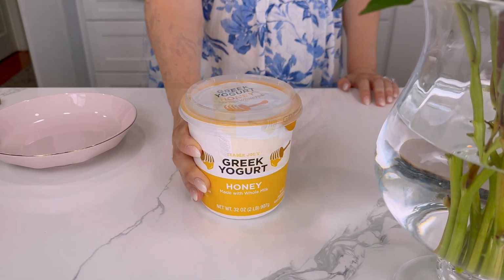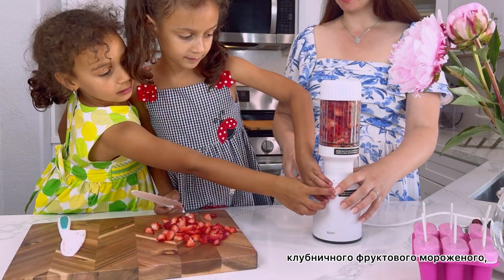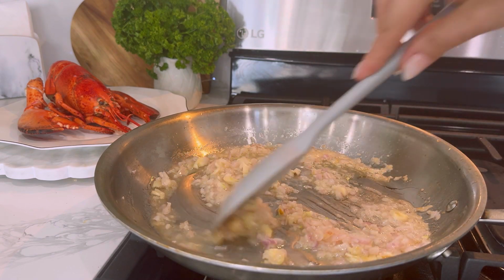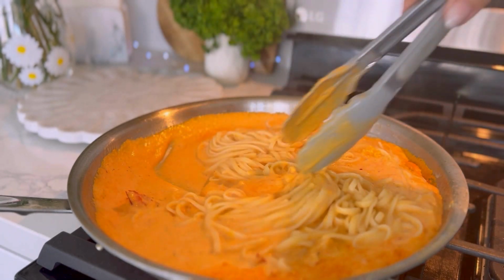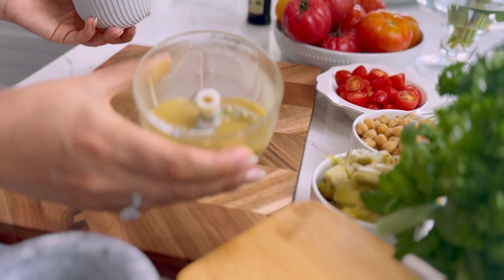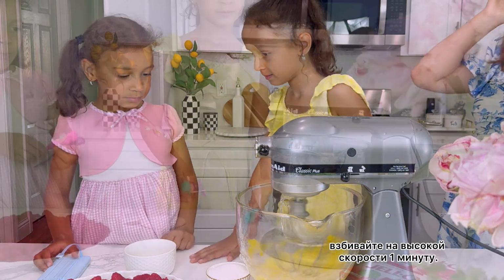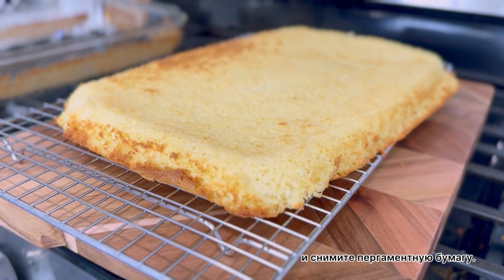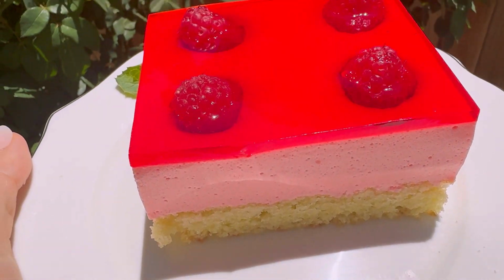4 SIMPLE SUMMER RECIPES - Popsicles🍓Raspberry Jello Cake 🍰 Tuscan Artichoke Salad 🥗 & 🍝🦞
Time Stamps
2:22 - Strawberry Popsicles
3:41 - Lobster Pasta
6:50 - Tuscan Artichoke Salad
9:08 - Raspberry Jello Cake

Strawberry Popsicles
►2-3 cups strawberries
►½ can condensed milk
Pour it halfway into the silicone molds and add some small chunks of strawberries, then fill it up with the strawberry puree. Cover it with the little lids and freeze until set, minimum of 4 hours, best overnight.

Lobster Pasta - 30 Minutes
►2 medium shallots
►2 roasted red bell peppers
►1 cup of cream
►Lobster meat 1-2 lbs.
►Pasta of your choice
►1 cup boiled pasta water or stock
►Salt and black pepper to taste
►½ tsp of red pepper flakes
►Parmesan Cheese
►Freshly Chopped Parsley

Tuscan Artichoke Salad – 10 Minutes
►1 cup cherry tomatoes
►1 can of chickpeas
►1 can of marinated artichokes that have been thoroughly strained
►1 tablespoon of capers
►½ cup of thinly slices red onions
►Basil leaves

Tuscan Artichoke Salad Vinaigrette
►1/4 cup of good quality extra virgin olive oil

Raspberry Jello Cake

Jello Mousse Layer
►6 oz raspberry Jello
►Fresh raspberries

Sponge Cake
Line the bottom of a 13x9 Glass baking dish with parchment paper. Spread batter evenly and bake at 350˚F for 18-20 minutes, or until top is golden brown and springs back when poked slightly.

Jello Topping Layer
►1 cup boiling water
►6oz Jello

Клубничное фруктовое мороженое
►2-3 стакана клубники
►½ банки сгущенного молока
Разлейте его наполовину по силиконовым формам, добавьте небольшие кусочки клубники, затем залейте клубничным пюре. Накройте его маленькими крышками и заморозьте до застывания, минимум на 4 часа, лучше всего на ночь.

Паста с лобстером – 30 минут
►2 средних лука-шалота
►4 столовые ложки сливочного масла
►2-3 зубчика чеснока
►2 жареных красных перца
►100 мл сливок
►500 гр Мясо лобстера
►Паста на ваш выбор
►1 стакан кипяченой воды из макарон или бульона
►Соль и черный перец по вкусу
►½ чайной ложки красного перца
►Сыр пармезан
►Свежерезанная петрушка

Тосканский салат из артишоков – 10 минут
►1 стакан помидоров черри
►1 банка нута
►1 банка маринованных артишоков, тщательно процеженных
►1 столовая ложка каперсов
►½ стакана тонко нарезанного красного лука
►Листья базилика

Заправка для салата
►2-3 зубчика чеснока
►1/4 стакана оливкового масла первого отжима хорошего качества
►2 столовые ложки красного винного уксуса
►1/2 чайной ложки соли
►1/4 чайной ложки молотого черного перца

Малиновый желейный торт
►Слой желе-мусса
►170гр малинового желе
►2 стакана кипятка
►1 стакан холодной воды
►1 1-2 стакана густых взбитых сливок
►1/3 стакана сахарной пудры
►свежая малина

Бисквит
►4 больших яйца
►1/2 стакана сахара
►1 чайная ложка ванили
►1/2 стакана муки
Застелите дно стеклянной формы для выпечки размером 13x9 пергаментной бумагой. Равномерно распределите тесто и выпекайте при температуре 350˚F в течение 18–20 минут или до тех пор, пока верх не станет золотисто-коричневым и не будет пружинить при легком постукивании.

Слой топпинга из желе
►1 стакан кипятка
►170гр малинового желе
►1/2 стакана холодной воды